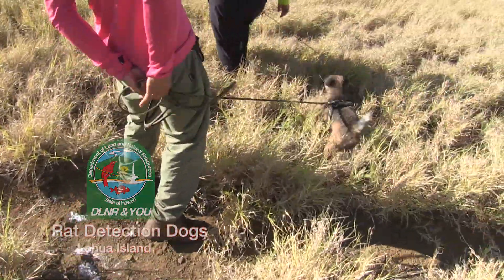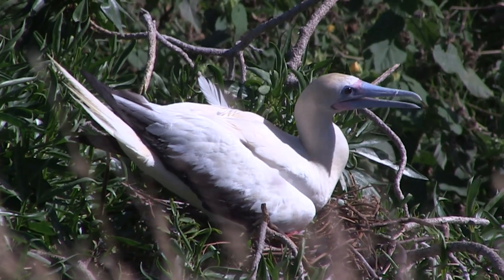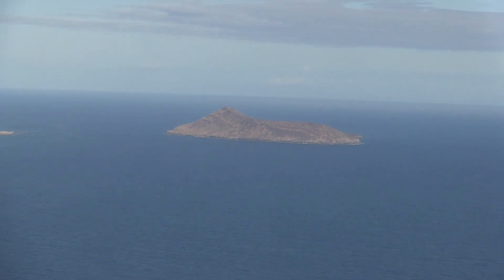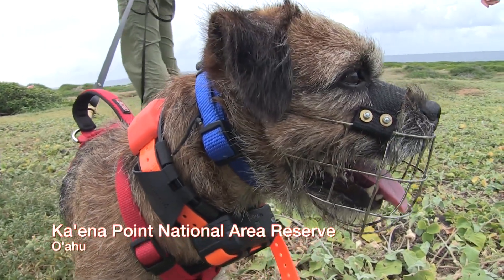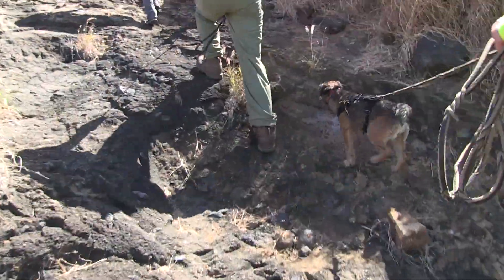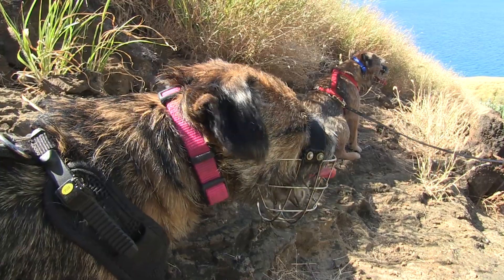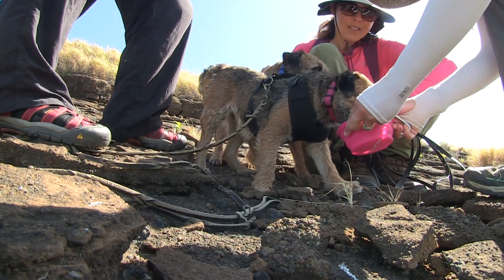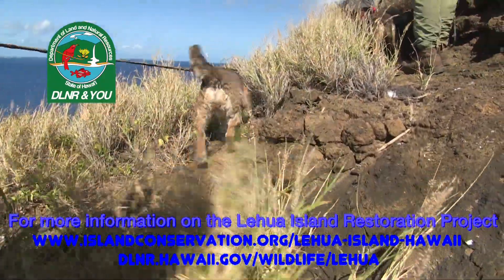Dogs Sniff Out Rats on Lehua Island